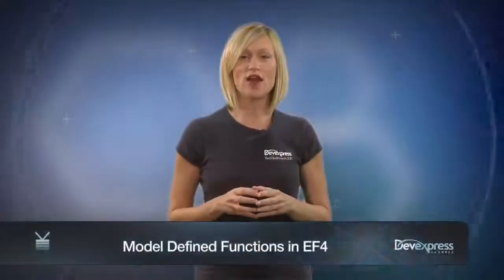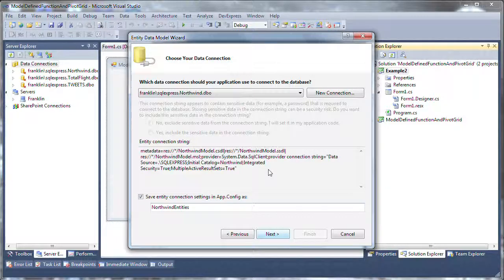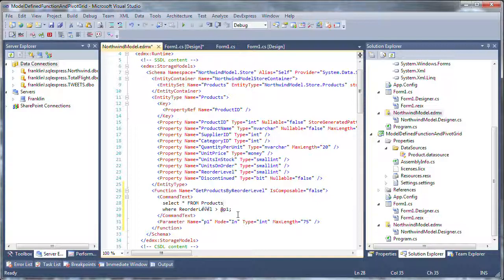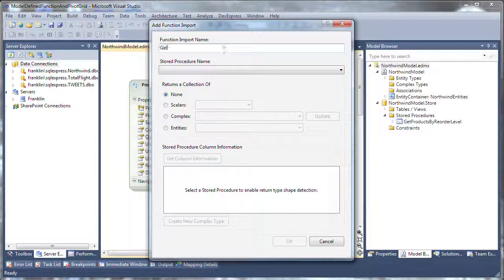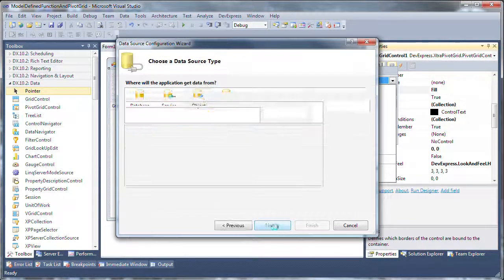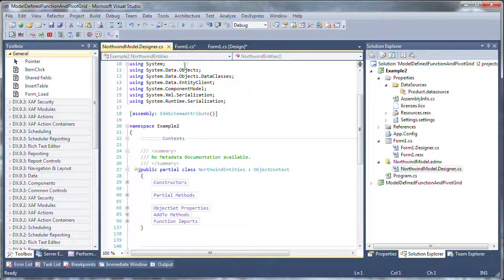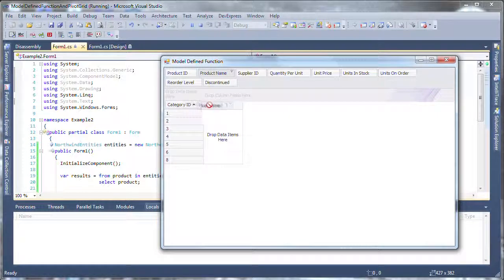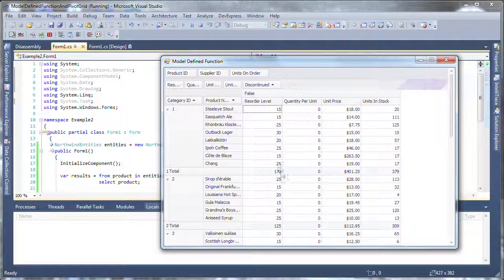WinForms Pivot Grid - Model Defined Functions in EF4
This video covers our 2010 release.  In this video we'll take a look at model defined functions.